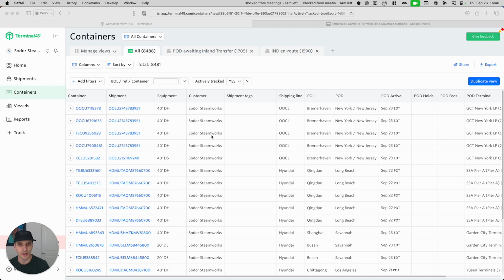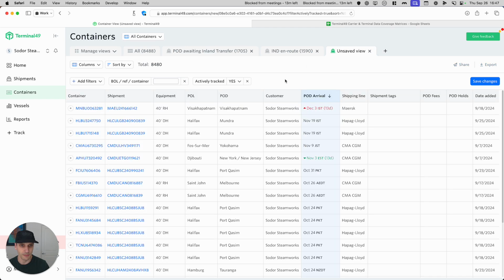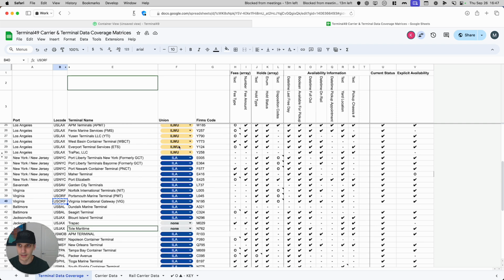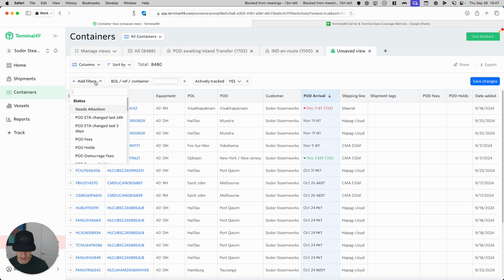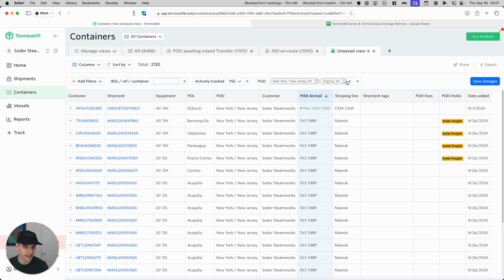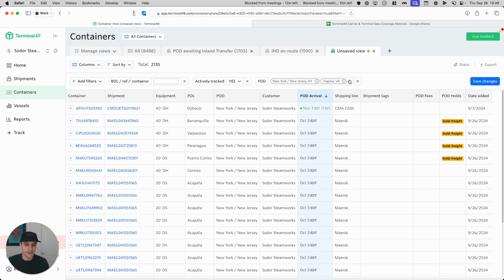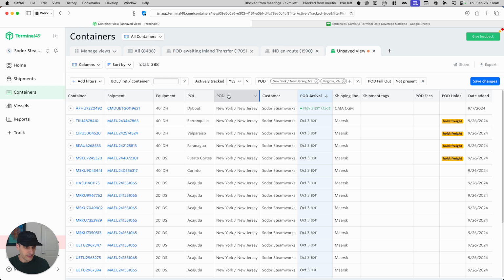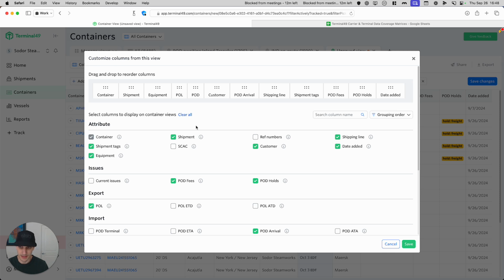How to Proactively Manage Container Risks During Disruptions using Terminal49 | ILA Strike Example"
In this tutorial, Matt from Terminal49 demonstrates how to use Terminal49’s dashboard to proactively mitigate risks during disruptions like the ILA port strike or similar global events. By setting up a custom container tracking view, you can monitor containers going through affected ports, remove completed shipments, and streamline your dashboard for quicker decision-making.

Terminal49’s Container Intelligence platform is designed to help logistics teams prepare for potential disruptions, such as the Red Sea crisis or other unpredictable events, by enabling real-time visibility and data-driven responses. Use this feature to stay ahead of delays and minimize risks in your supply chain.

Let us know if you have any questions or feedback on how to improve your operations with Terminal49!